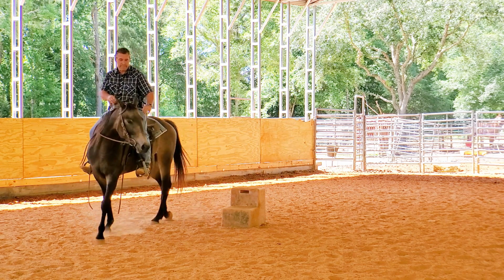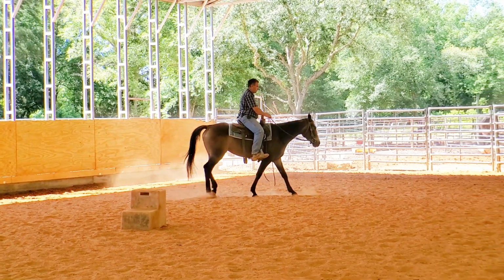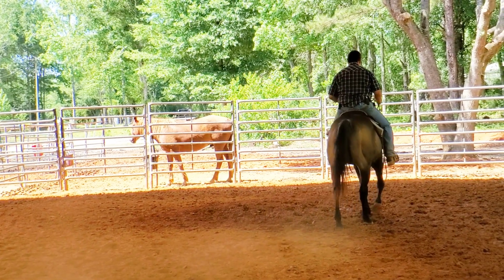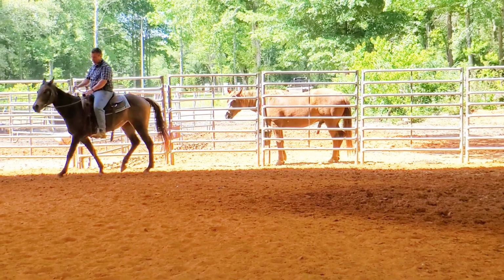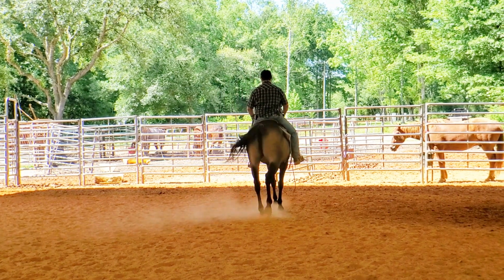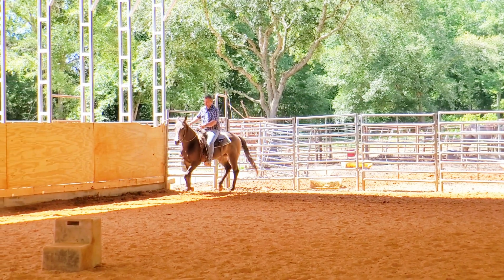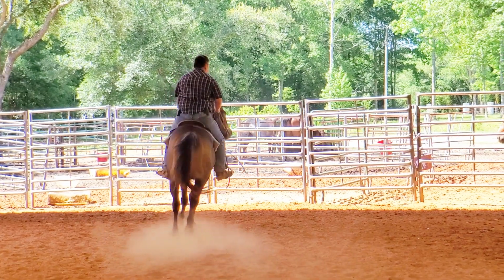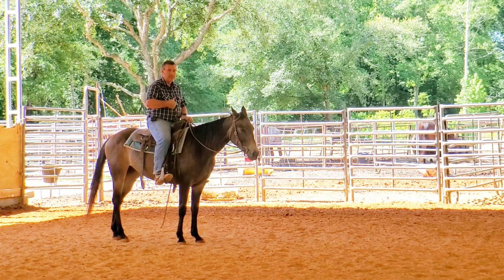Building a foundation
This is a very forward horse and I am building in the foundation tools that will lead her to a long and solid show career.